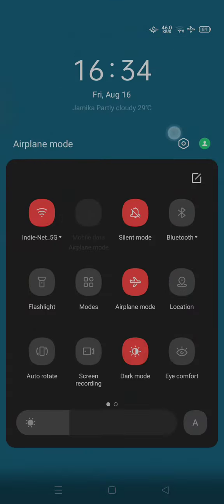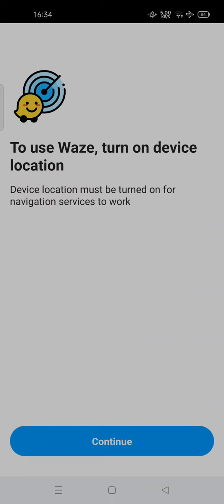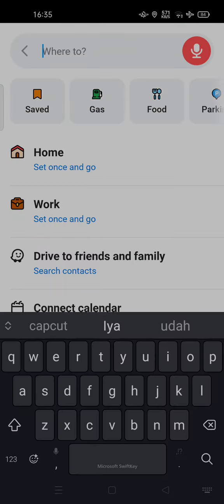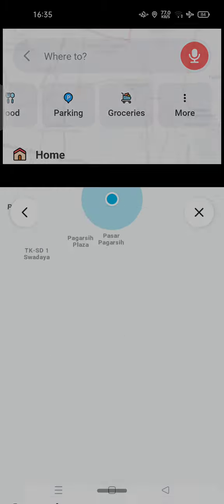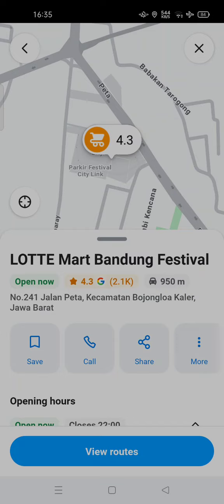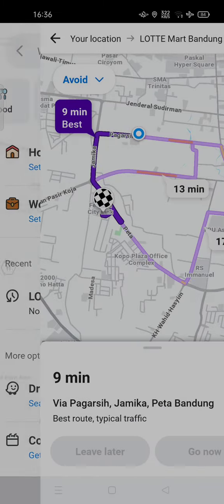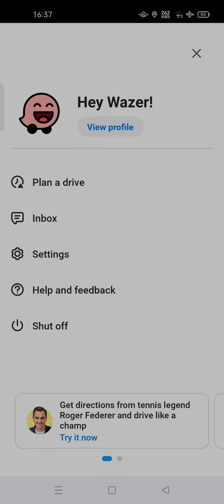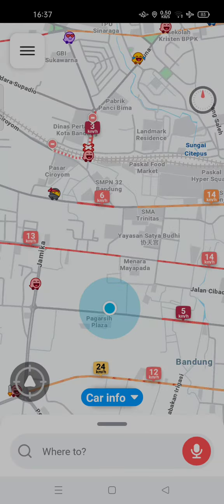💥 COMPLETE: How to Actually Use Waze: The Best Driving App | Full Tutorial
How to Actually Use Waze: The Best Driving App | Full Tutorial.